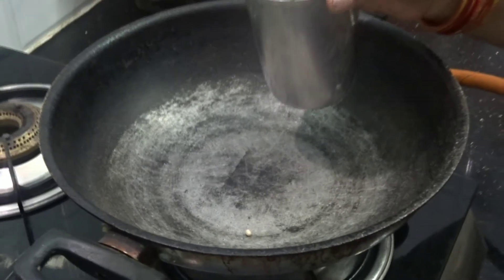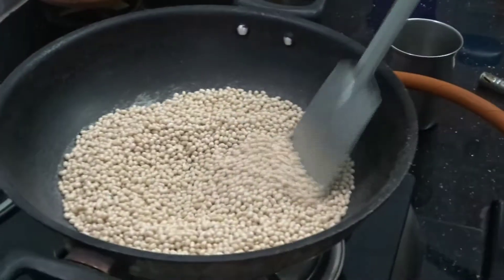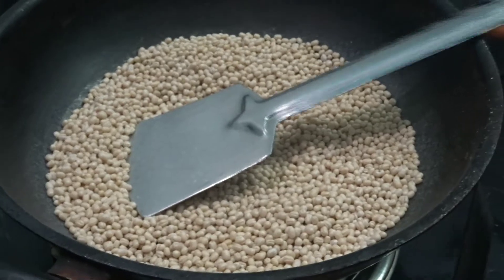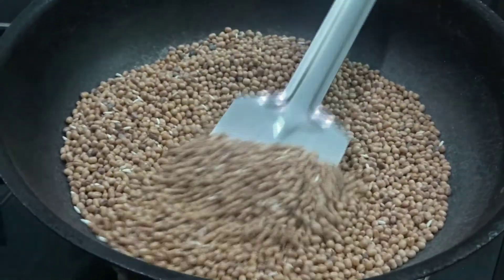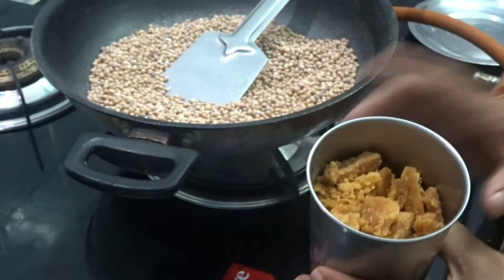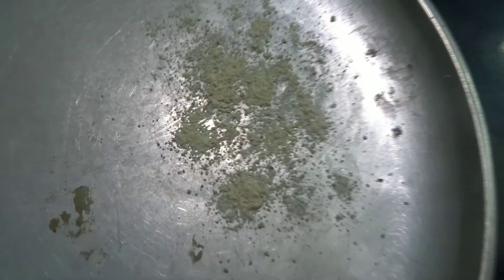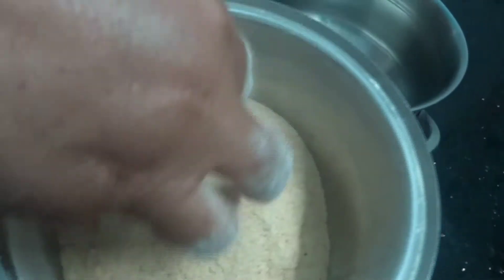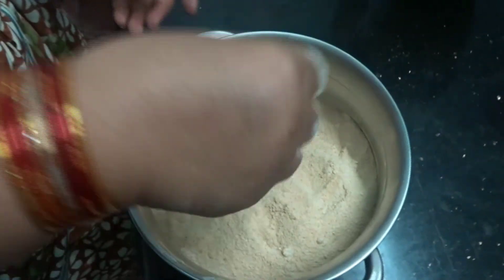Minapa Sunnundalu In Telugu||మీ చేతితో...రుచి గల మిన్నప సున్ని ఉండలు చేసుకోండి || Kadamba Mala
Minapa Sunnundalu In Telugu||Urad Dal Ladoo|| మీ చేతితో...రుచి గల మిన్నప సున్ని ఉండలు చేసుకోండి ||Kadamba Mala